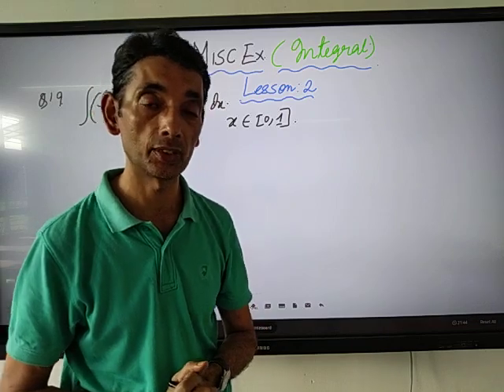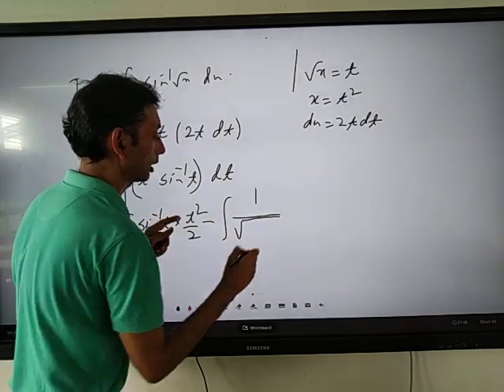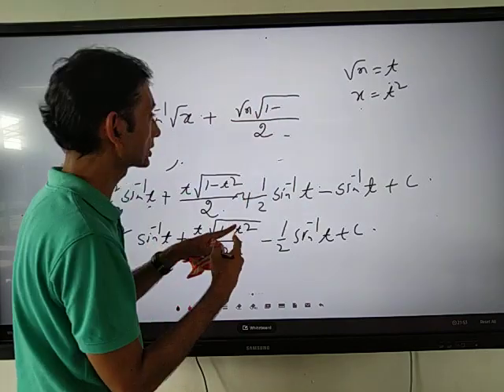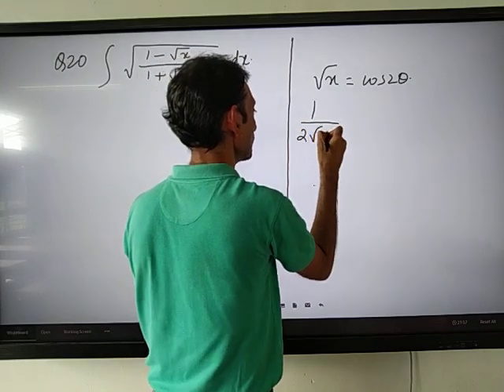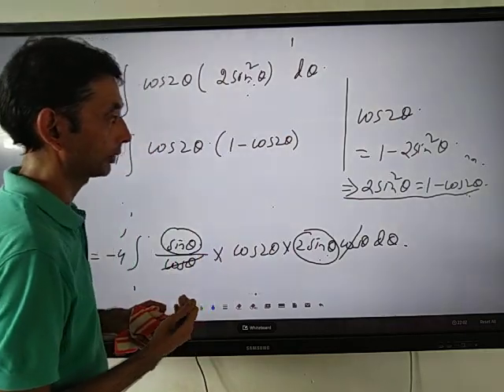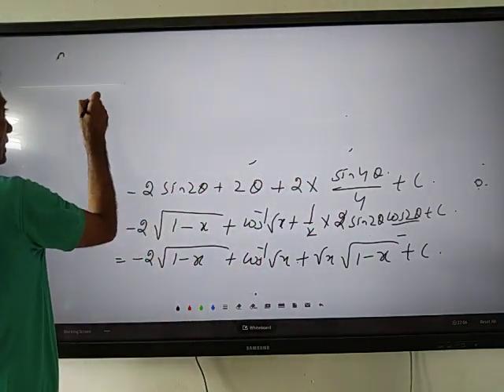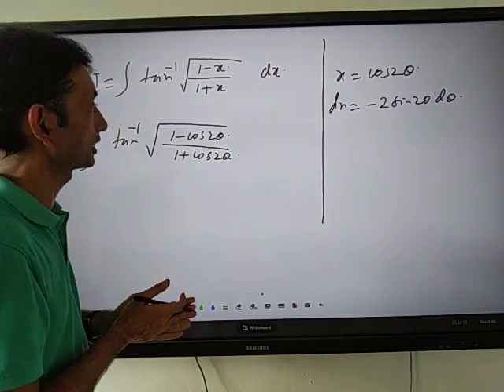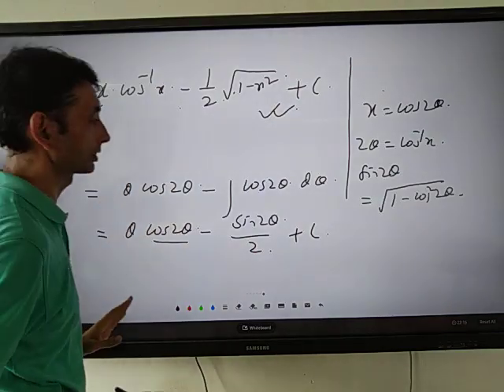Very Important Questions (Integral)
Integral is a very interesting and useful concept in Mathematics.In this video some long answer type questions are being discussed with complete explanation.This is the second video on Miscellaneous Excercise (Integral).The next video will consist questions from both Definite and Indefinite ingral.